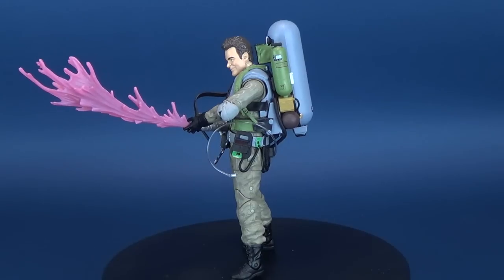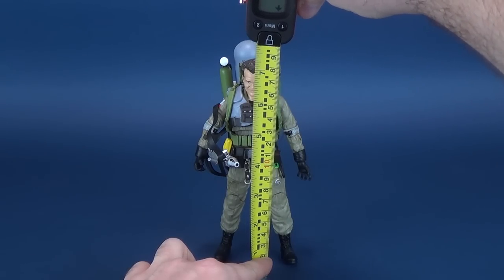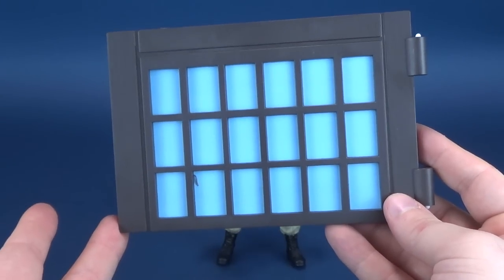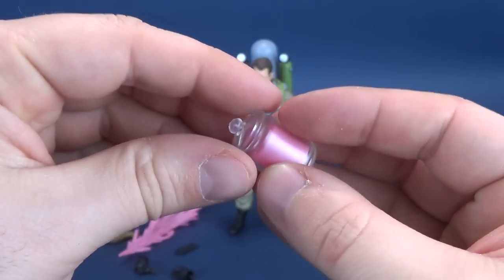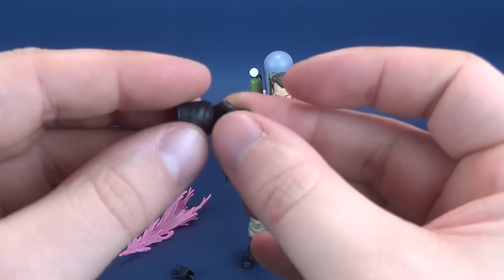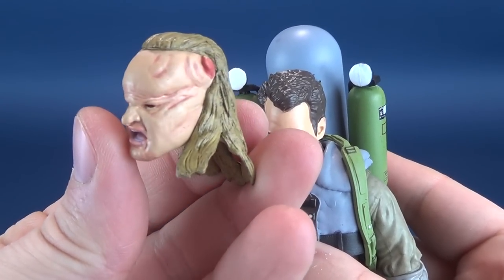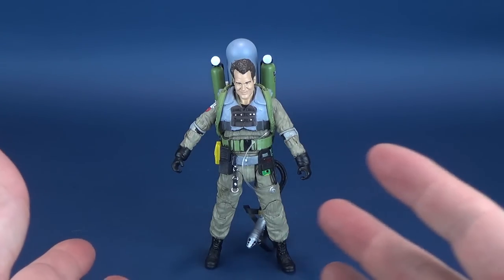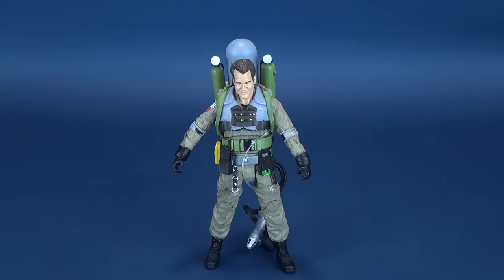Diamond Select Ghostbusters Series 8 Slime Blower Ray Stantz Figure Review